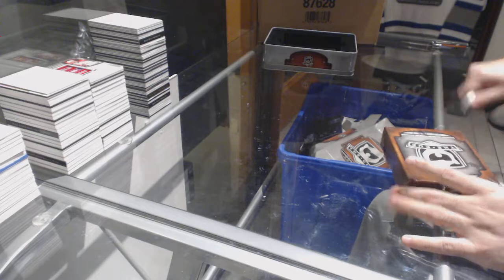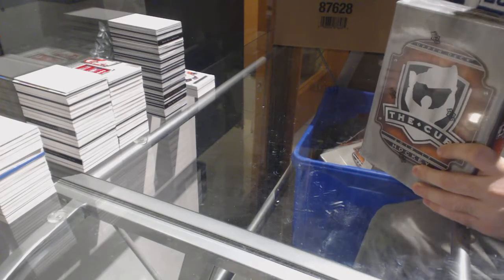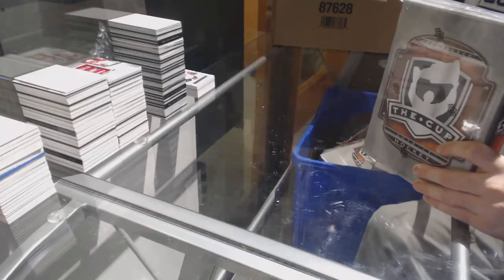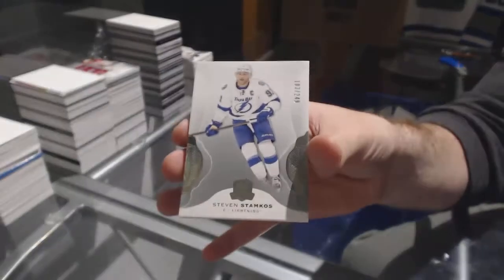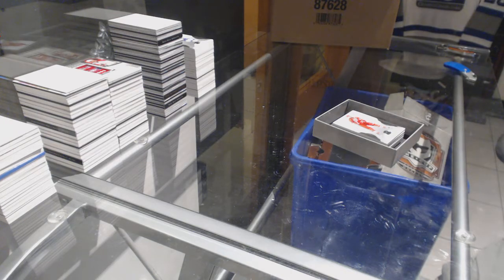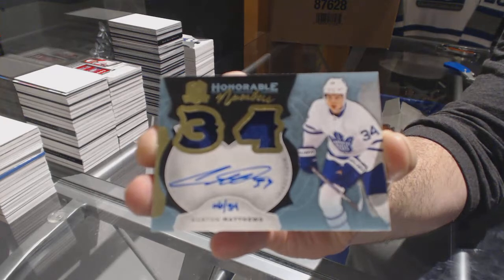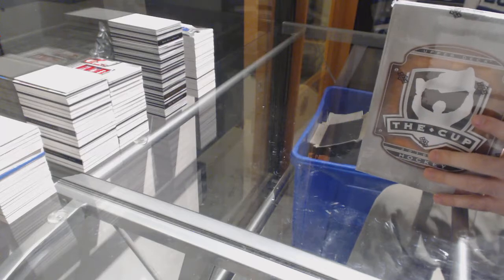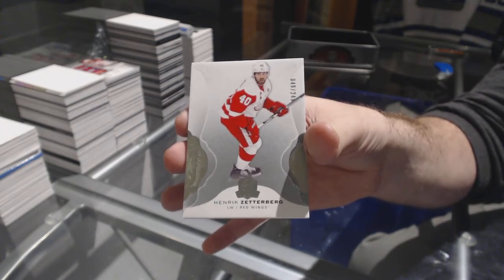16-17 Upper Deck The Cup Hockey 6 Tin Break - C&C GB #8105